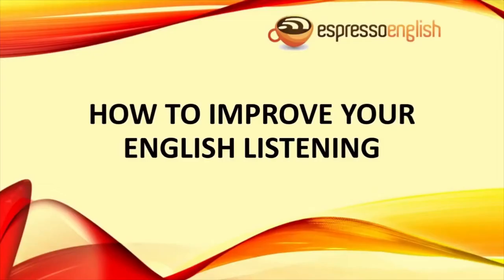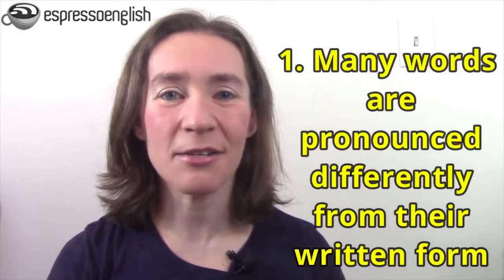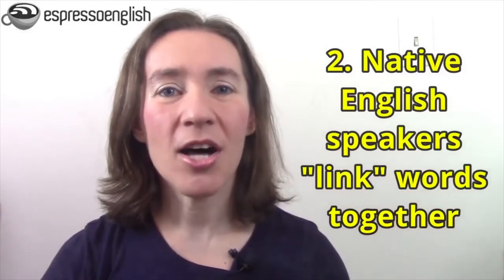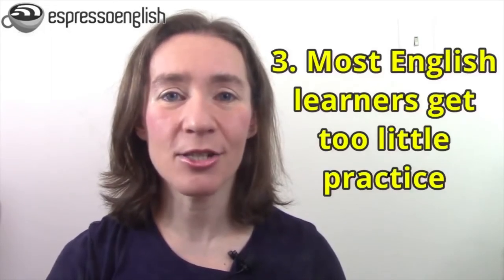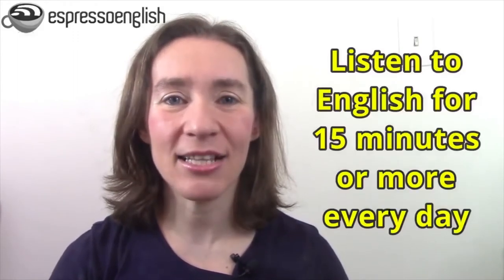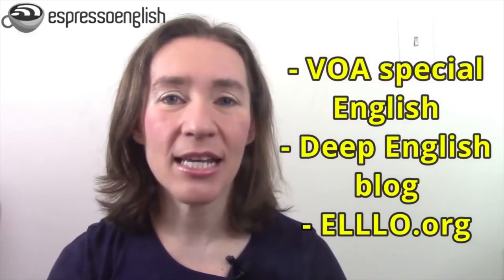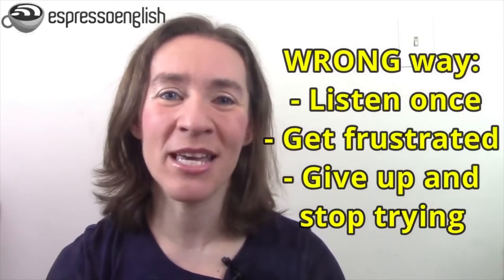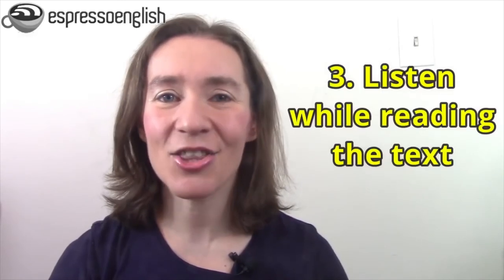Watch English videos for fun and learning English easy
This is a great video for learning English